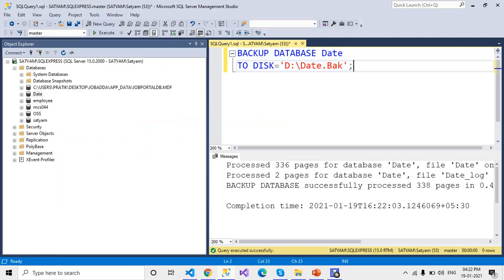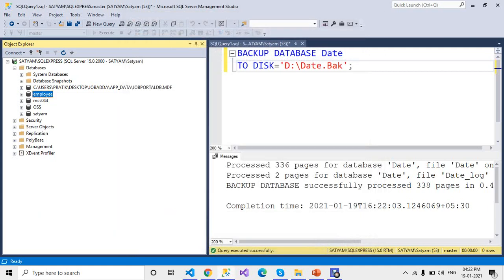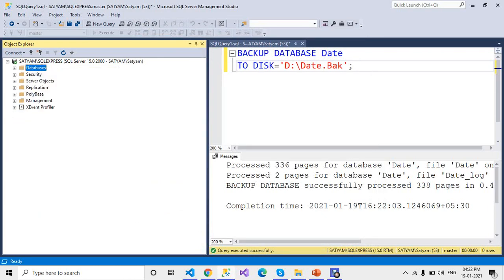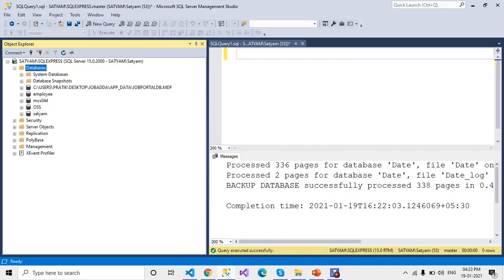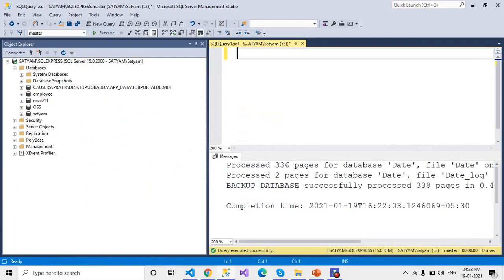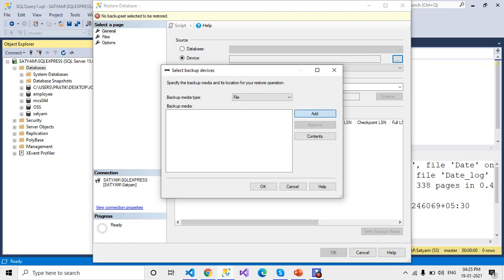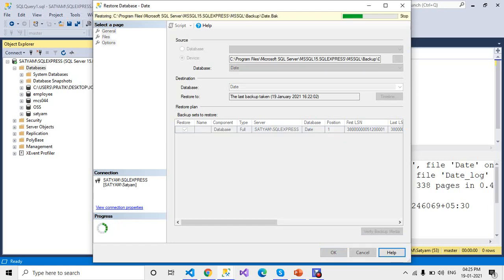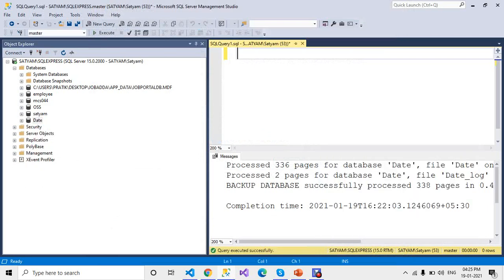How to Backup and Restore Database file in SQL Server By Satyam Jha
Backup and Restore Database file in Sql Server
database backup and restore in hindi
how to create databse by satyam jha
create database in sql server
.bak file in sql server
how to restore backup file in sql server database
database backup and restore command in sql server
what is sql server and how to create database by satyam jha
sql server latest version
sql server update version of microsoft
microsoft ssms